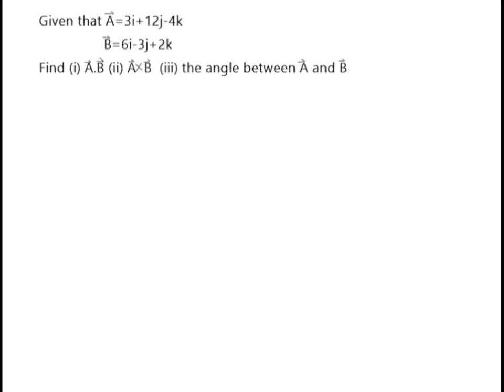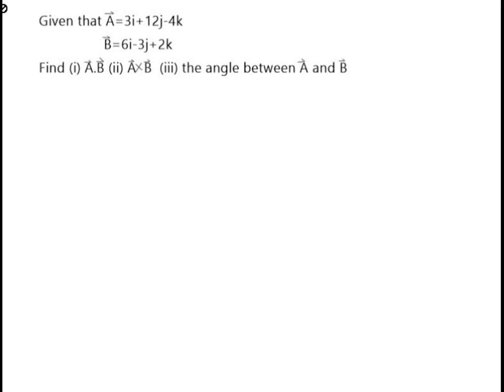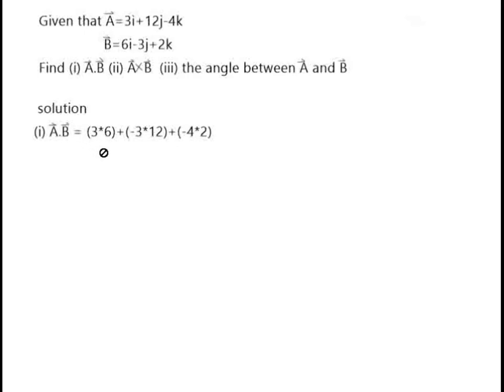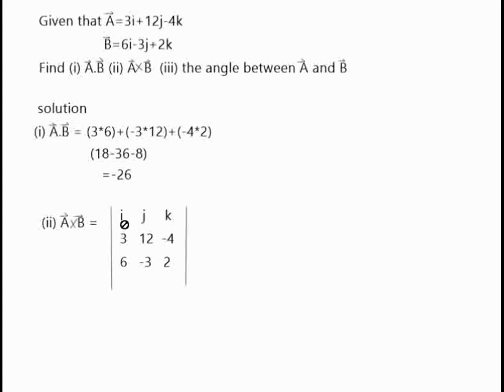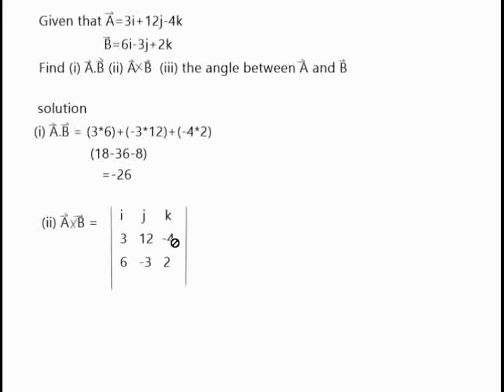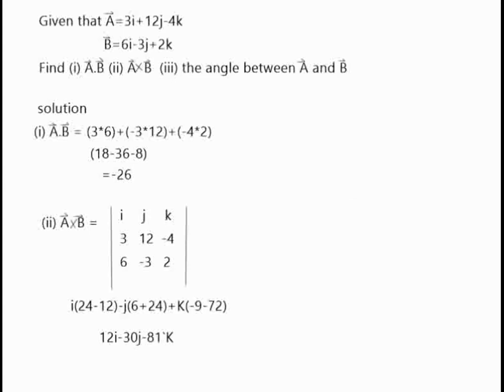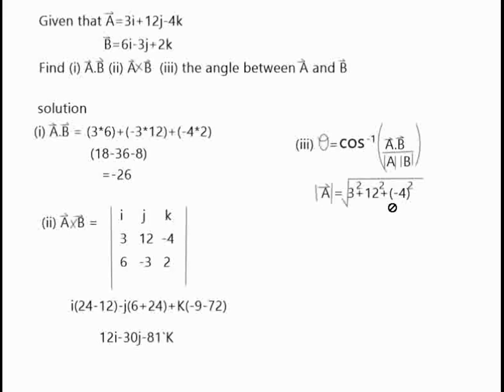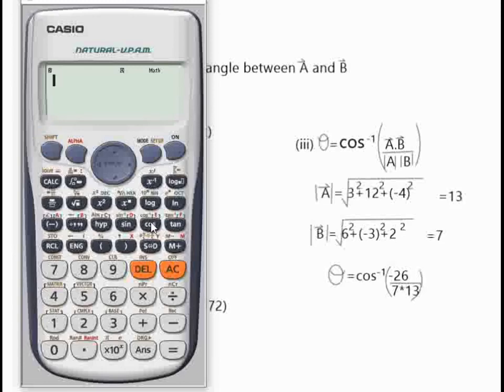Simplified method of solving magnitude, dot and vector product. (calculator tricks part 2)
The video tutorial is all about easiest approach to magnitude of vector
Dot product of vector and
Vector product

Basically,  it is targeted at helping students in science related discipline.